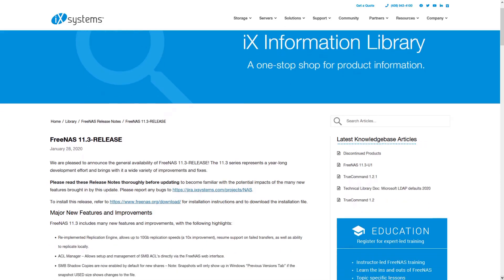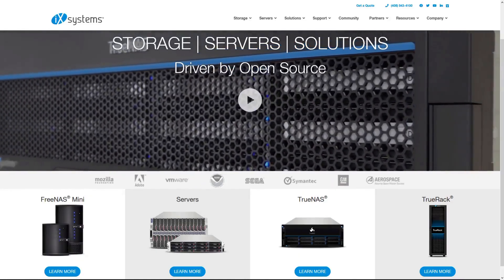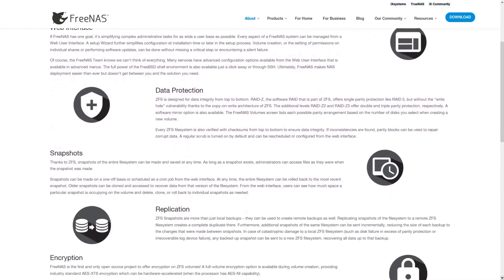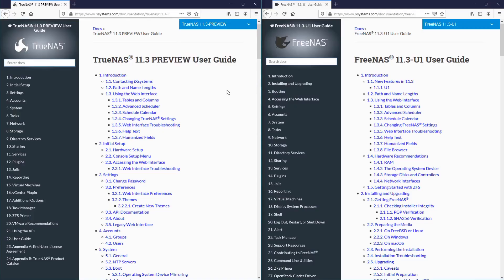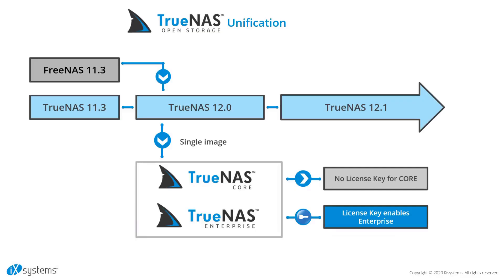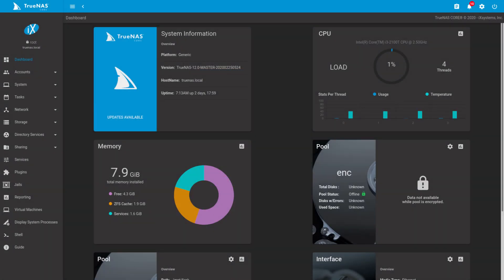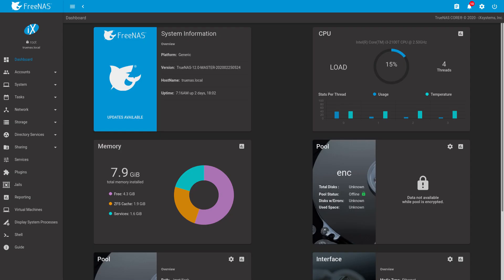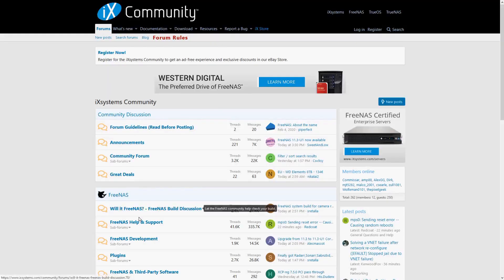FreeNAS and TrueNAS are Unifying